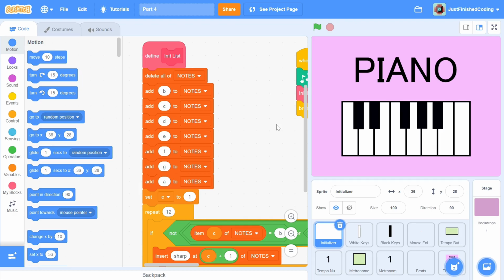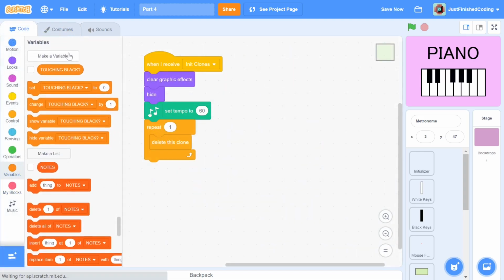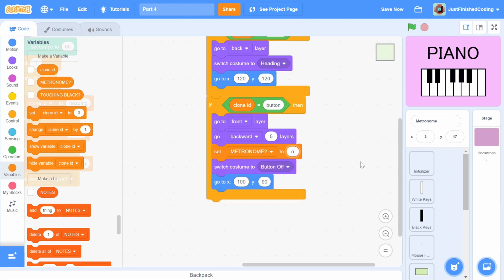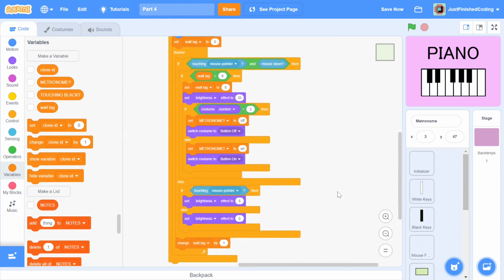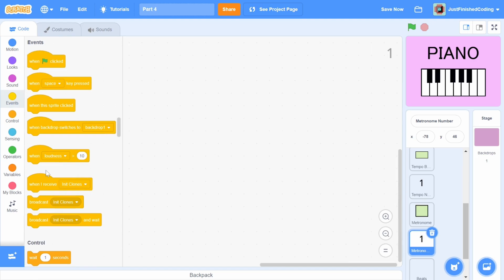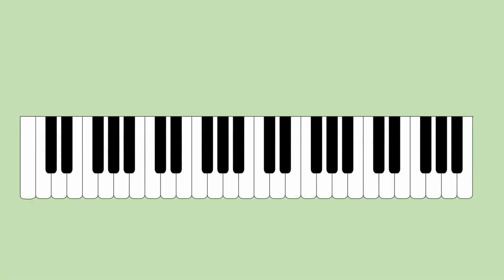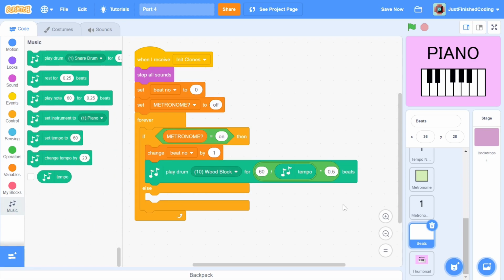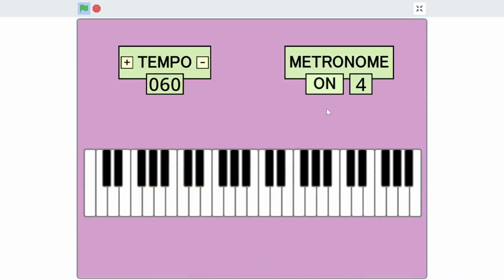How to make a Piano in Scratch - Part 4 | Scratch 3.0 Tutorial | Just Finished Coding!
This video is the fourth part of the Scratch Piano series. Here, you will learn how to create a touch-sensitive four octave piano. In addition to the piano itself, you will also learn how to add features like a tempo coordinator, metronome, etc.